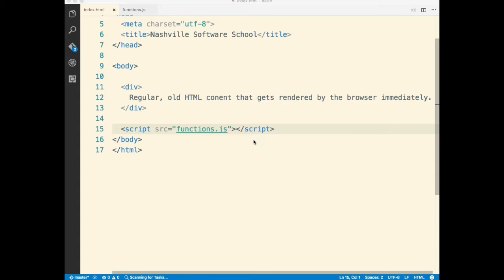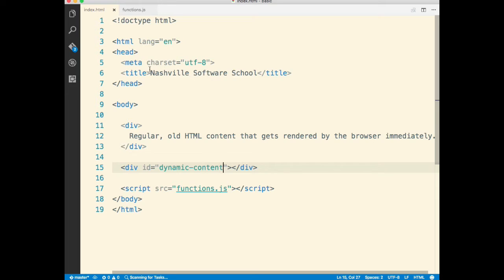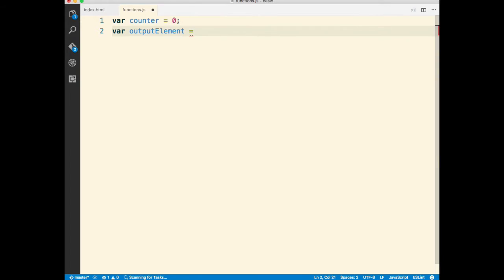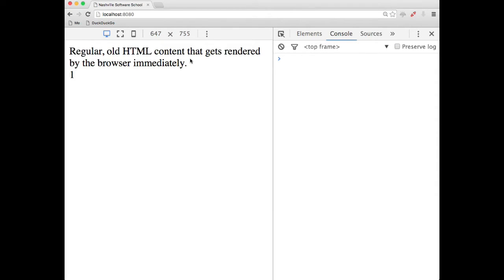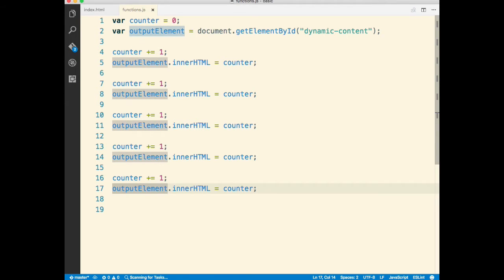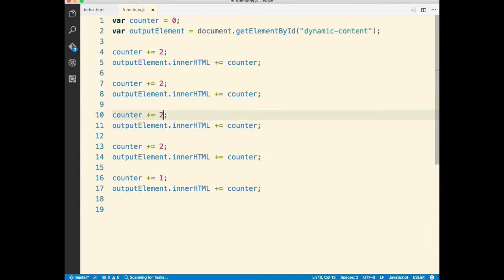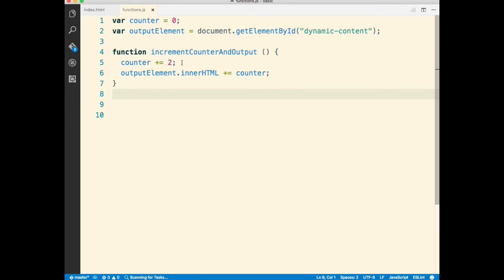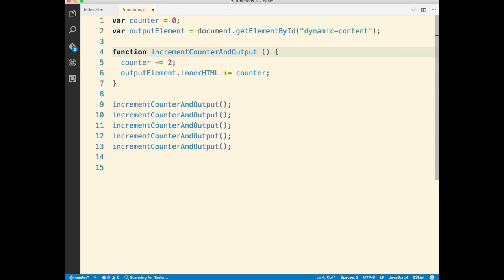JavaScript Functions as Sub-Programs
This Nashville Software School Learning Team video explains to students the purpose of a function in JavaScript. By taking repeated code and putting into a function, or sub-program, you can ensure that oft-needed code can be reliably repeated.